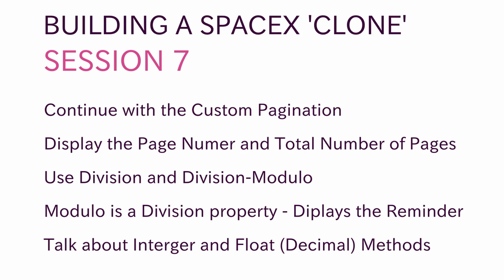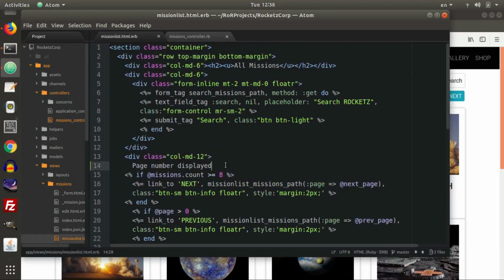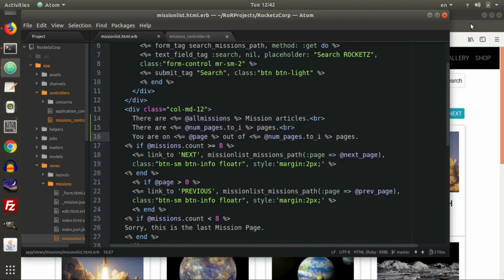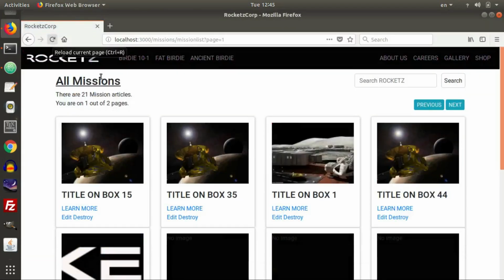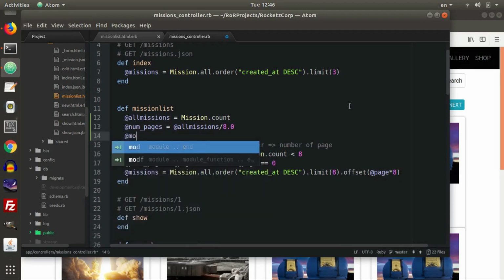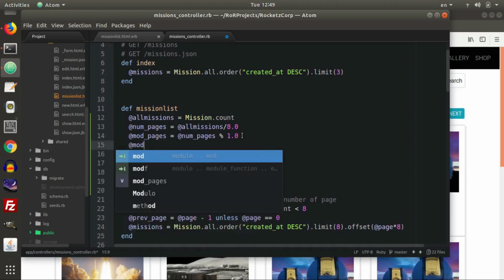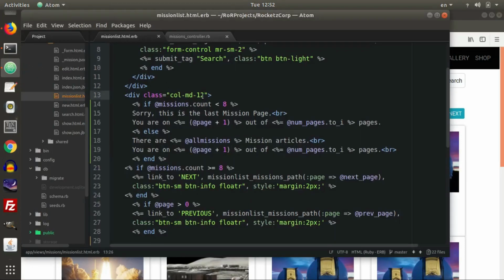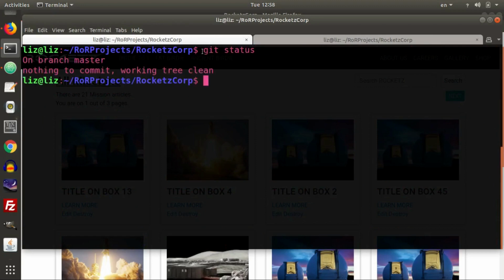Ruby on Rails Build a SpaceX clone #7 Custom Page Numbering!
Ruby on Rails Early Intermediate level tutorial on how to make a corporate web app, using SpaceX as an example. Session 7 -
Creating custom Page Numbering: NO GEMS!! :)
LINK TO EXERCISES: